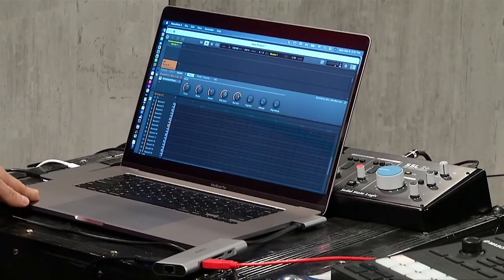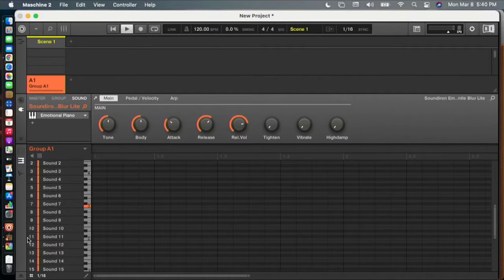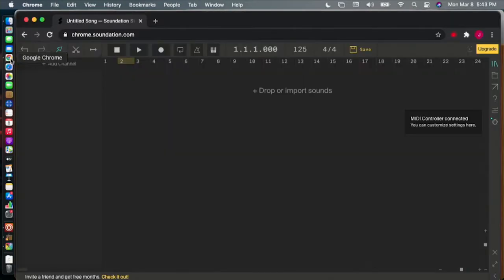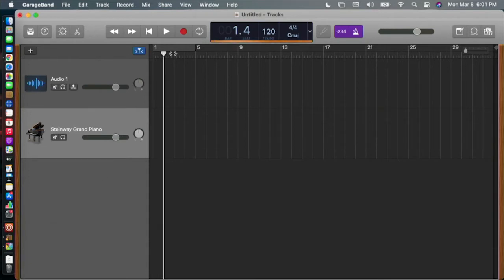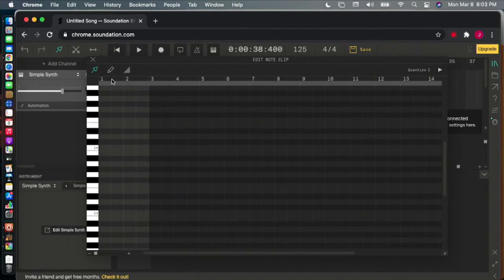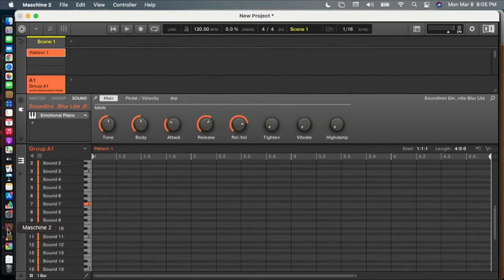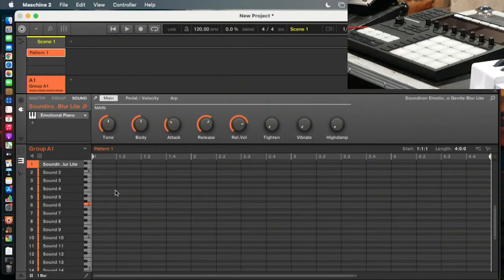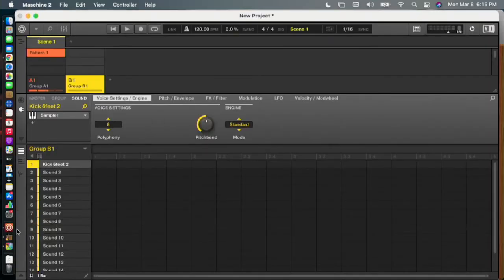Kromatopher’s Count by Exavier Viramontez and the Troubador Beat Lab - Episode 1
Kromatopher’s Count by Exavier Viramontez and the Troubador Beat Lab take you on a lesson on how to record music. Six- 30 minute lessons on how to start with a beat and build a song from scratch.